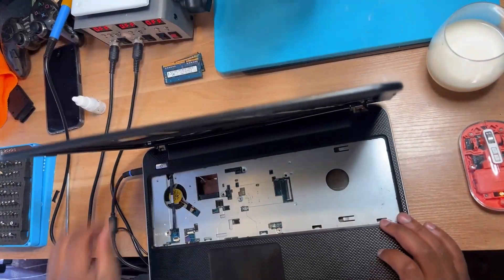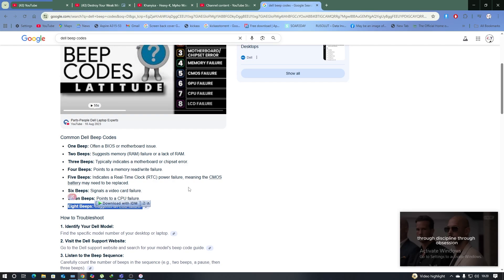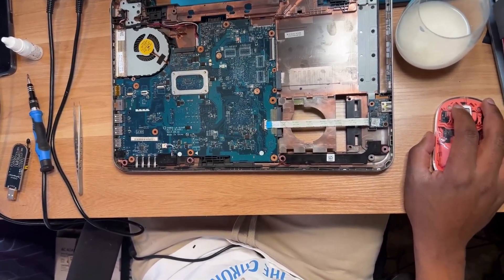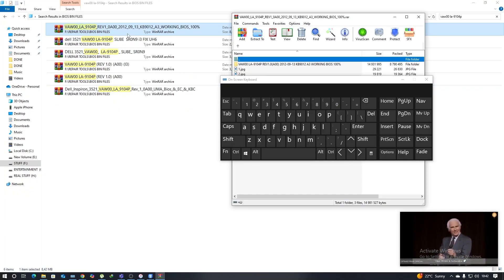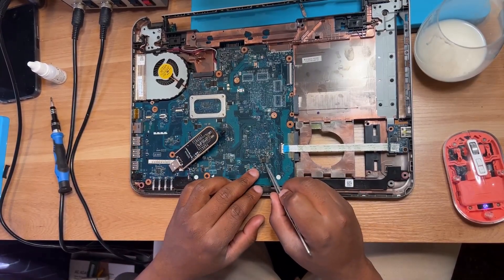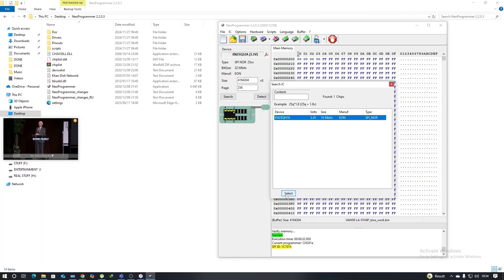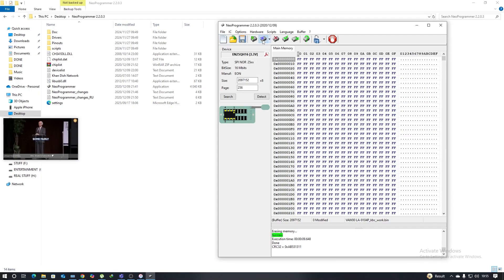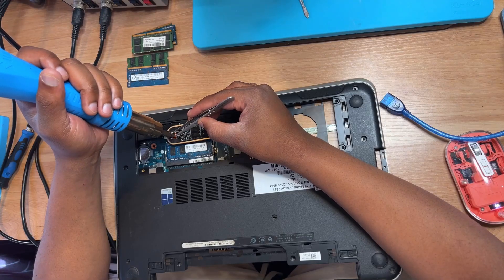How to program the bios chip using ch341a bios programmer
To program a BIOS chip with a CH341A programmer, you will need to install the correct drivers, securely connect the chip to the programmer, and use compatible software like AsProgrammer. It is crucial to create a backup of your existing BIOS first to prevent data loss.

Download the necessary software: You will need the CH341A drivers and programming software. AsProgrammer is a popular, free option that supports a wide range of chips.
Identify your BIOS chip: The CH341A supports 24 and 25 series EEPROM and SPI Flash chips. You can identify your specific chip model by reading the text printed on it.
Gather hardware: Ensure you have the CH341A programmer, a test clip (often an SOIC8 clip), and any required adapters, such as a 1.8V adapter for modern motherboards.
Power down: Shut down your computer and disconnect the power supply. For laptops, remove the battery. You should also remove the CMOS battery from the motherboard to avoid interference.
Step-by-step programming guide
1. Connect the hardware
Use the test clip: Attach the test clip to the BIOS chip on your motherboard. The red wire on the clip should align with Pin 1 on the chip, which is often marked with a small dot.
Assemble the programmer: Connect the test clip to the programmer module, again ensuring Pin 1 is correctly aligned.
Connect to your computer: Plug the CH341A programmer into an available USB port. For stability, a USB 2.0 port is often more reliable than a USB 3.0 one.
2. Install drivers and launch software
Install drivers: Run the driver setup from the software package you downloaded. For example, DRVSETUP64.exe for 64-bit systems.
Open AsProgrammer: Launch the AsProgrammer application.
3. Back up the original BIOS
Detect the chip: In AsProgrammer, click the Detect button. The software should automatically identify the chip connected to the programmer. If it fails, double-check your connections and try a different USB port.
Read the chip: Click the Read button to read the data from your BIOS chip.
Verify the read: After the read is complete, click Verify to compare the read data with the buffer.
Save the backup: Save the contents of the buffer as a backup file (e.g., backup.bin) in a safe location. It's recommended to do this twice and compare the file hashes to confirm they are identical and uncorrupted.
4. Program the new BIOS
Open the new BIOS file: In AsProgrammer, click the Open button and select the new BIOS file you want to flash.
Erase the chip: Click the Erase button to wipe the existing data from the chip. You can then click Blank Check to confirm the chip is empty.
Program and verify: Click the Program button. The software will write the data from your new BIOS file to the chip and automatically verify it afterward. This process can take some time.
5. Finalize the process
Disconnect the hardware: After the programming and verification are successful, disconnect the CH341A programmer from your PC and carefully remove the test clip from the BIOS chip.
Restore the motherboard: Reinstall the CMOS battery and restore any components you may have removed.
Test: Power on your computer to test the new BIOS.
This process can be complex. If you get stuck at any step, I can help you with specific issues. For example, if you're having trouble identifying your BIOS chip or if the software isn't detecting it, what happens when you click "Detect" in the software?